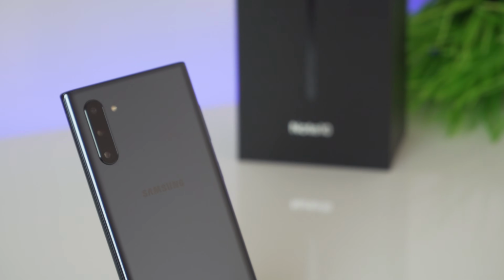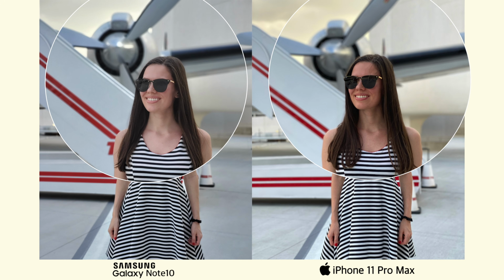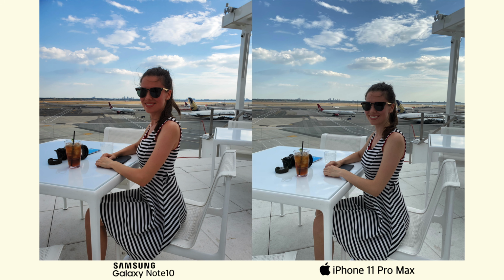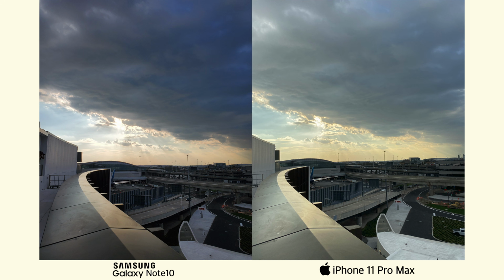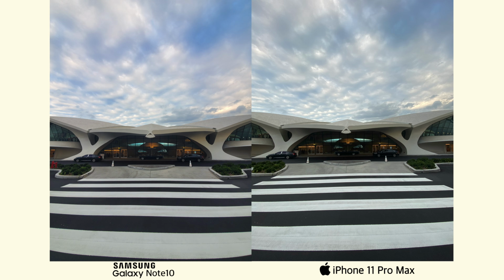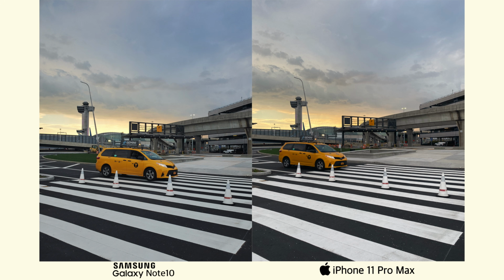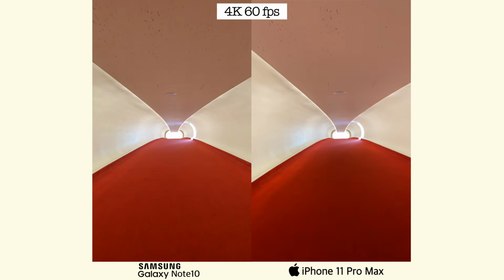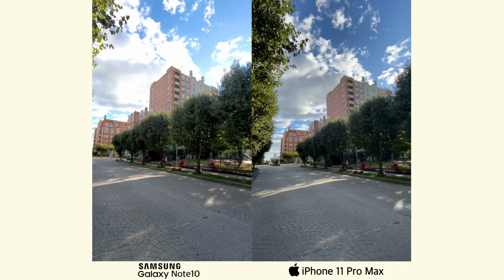iPhone 11 Pro Max vs Samsung Galaxy Note 10 | Camera Test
MY GEAR
Camera 1
Lens 1
Camera 2
Lens 2
Camera Mic
Ring Light
On-Camera Monitor